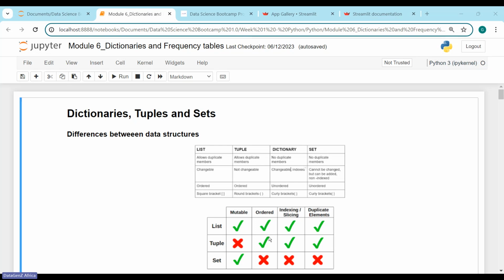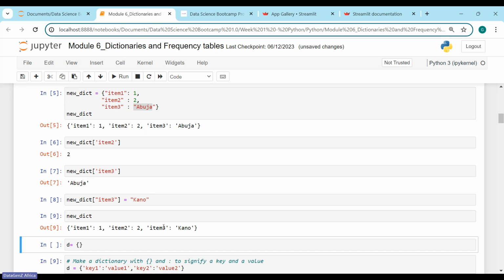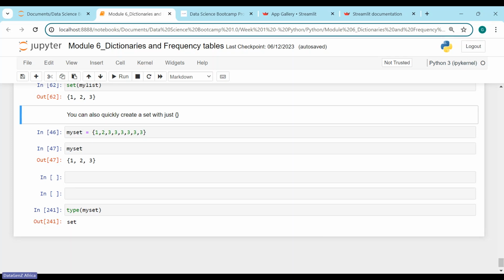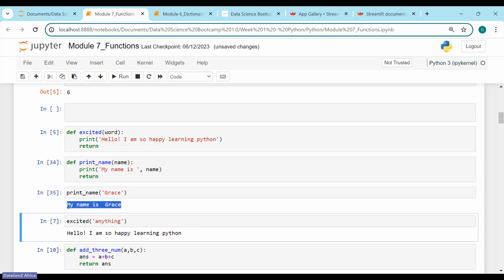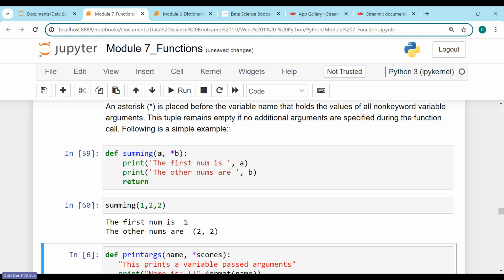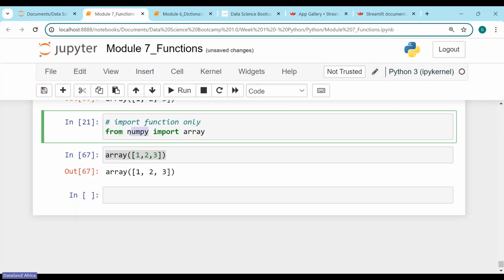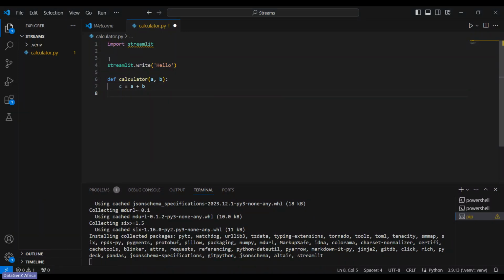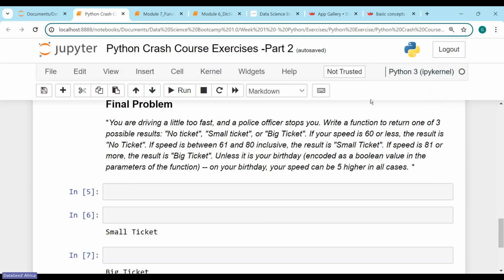Python for Data Science | Data Structures | Dictionaries | Functions | Streamlit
✅Welcome to the third class of our Python for Data Science  series @datagenzafrica  Data Science Beginners bootcamp! This session is packed with essential topics that will further enhance your Python programming skills. Here’s what we’ll explore:

✅Topics Covered:

0:00 Dictionaries, Tuples, and Sets
- Dictionaries: Learn how to create and manipulate python dictionaries, a powerful data structure for storing key-value pairs.
- Tuples: Understand the characteristics of tuples and how they differ from lists, along with their common use cases.
- Sets: Discover sets and their unique properties, such as eliminating duplicate items and performing set operations.

45:39 Functions and Methods
- Learn the importance of functions in creating reusable code.
   - Understand how to define and call functions in Python.
   - Explore function parameters, return values, and scope.

1:23:25 Packages
- Get introduced to python packages and how they help in organizing and reusing code.
   - Learn how to install and import packages using `pip`.
   - Explore some popular packages used in data science.

1:40:01 Streamlit
- Discover streamlit, an open-source framework for creating interactive web applications with Python.
   - Learn how to install Streamlit and create your first simple app.
   - Explore how to use Streamlit to build data science dashboards and share your results interactively.

✅Highlights:
- Comprehensive overview of key data structures: dictionaries, tuples, and sets.
- Practical guide to writing and using functions effectively.
- Introduction to managing and utilizing packages for enhanced functionality.
- Step-by-step tutorial to getting started in building interactive apps with Streamlit.

✅About the Instructor:

Grace Ufeoshi is an experienced data scientist/ml professional and passionate educator with a strong background in Python programming and data analysis. With years of experience in the industry, Grace has a talent for making complex topics accessible and engaging. She is dedicated to helping learners at all levels achieve their goals and succeed in their data science careers.

By the end of this class, you’ll be well-versed in using various data structures, writing functions, and leveraging packages. You’ll also have hands-on experience with Streamlit, empowering you to create and share dynamic data applications.

Join us and continue your journey towards becoming a proficient data scientist with Python. Happy learning and coding!